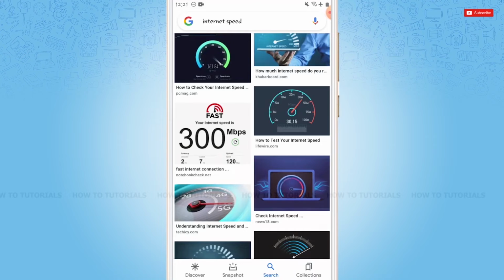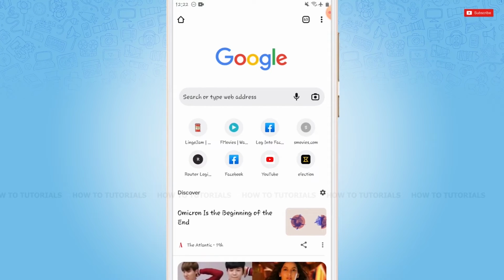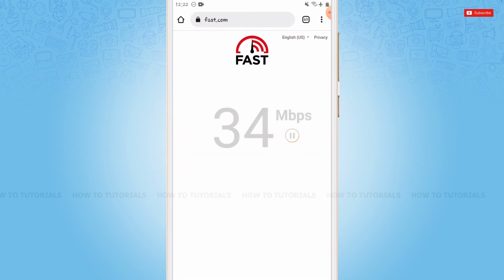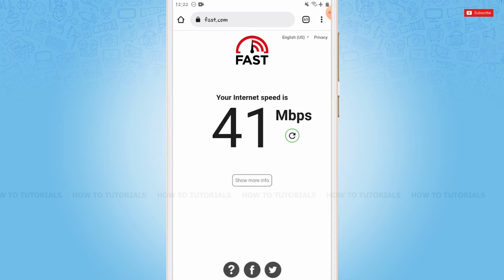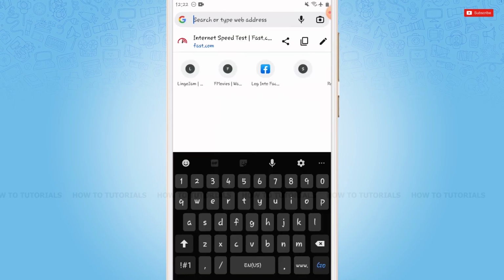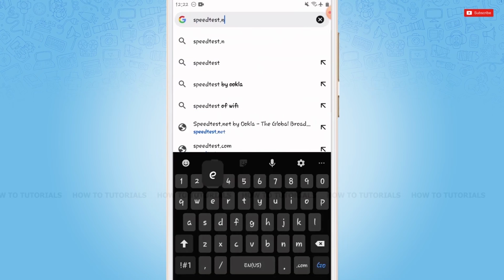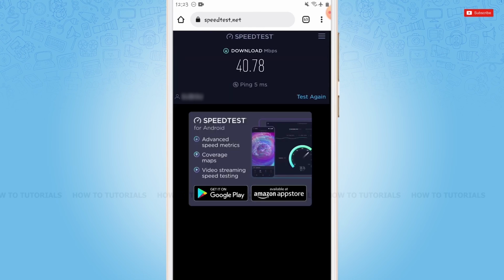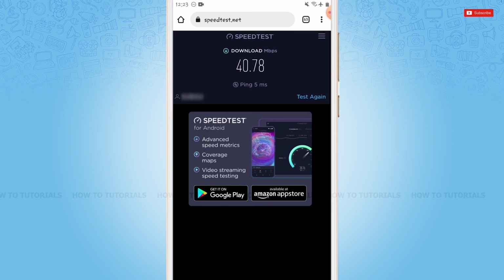How To Check Internet Speed 2022 | Check Internet Mbps From Mobile | Internet Speed Test Help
"How To Check Internet Speed 2022 | Check Internet Mbps From Mobile | Internet Speed Test Help" - A Video Guide by How To Tutorials.

Fast application is one of the top tool to check Internet speed. You can check your Internet speed through browser and Mobile Application as well. You can download it from Playstore and can check your Internet Speed.
Watch this tutorial video on how you can easily check your Internet speed.